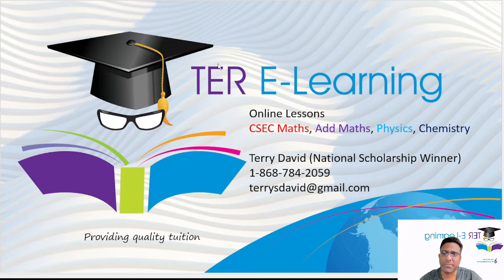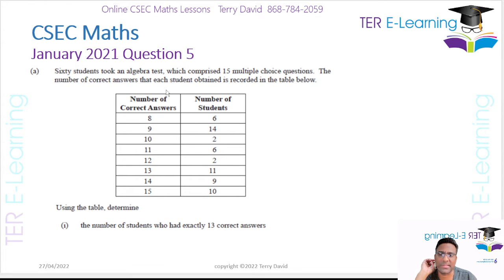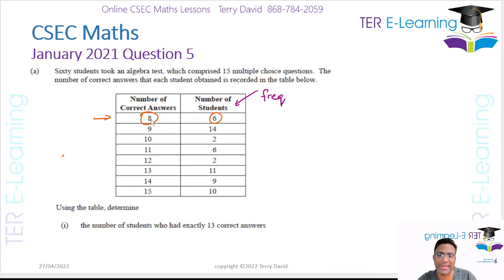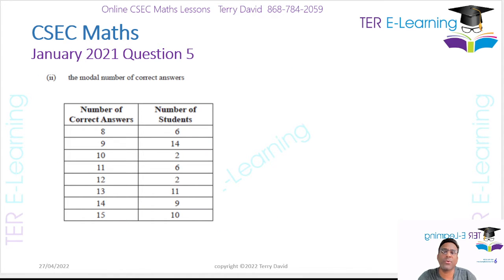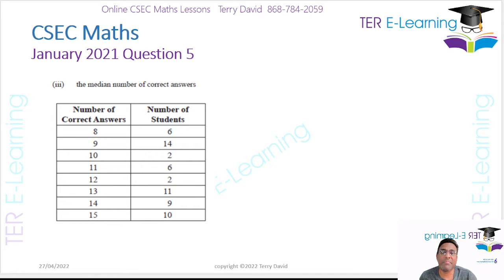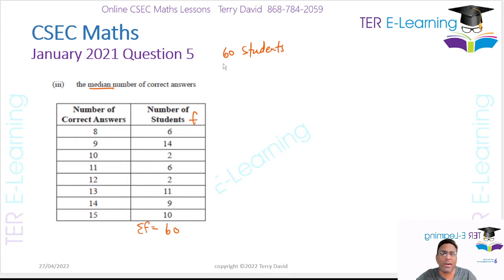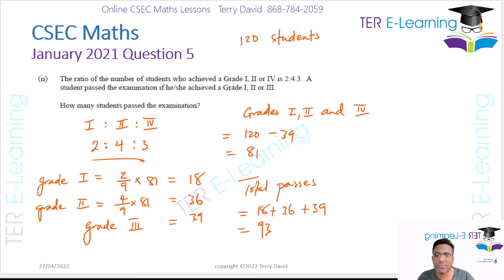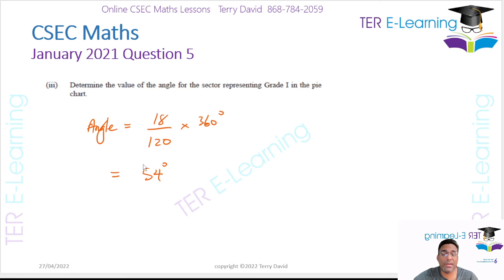CSEC Maths - January 2021 Question 5 (Terry David)